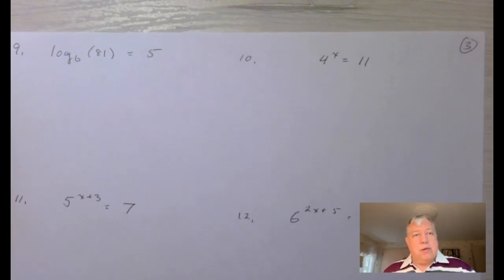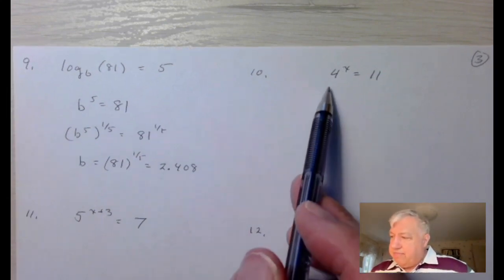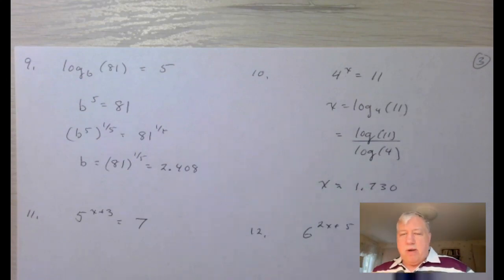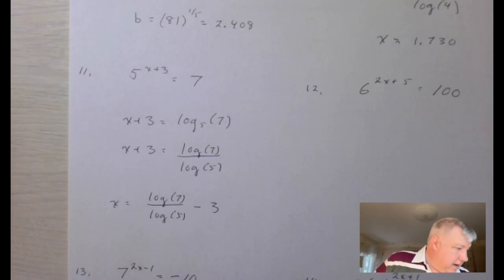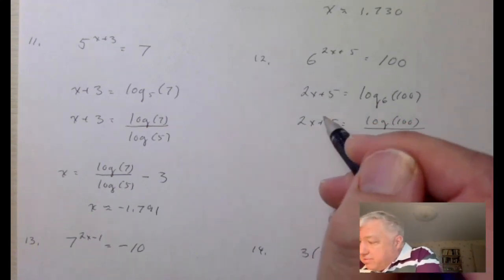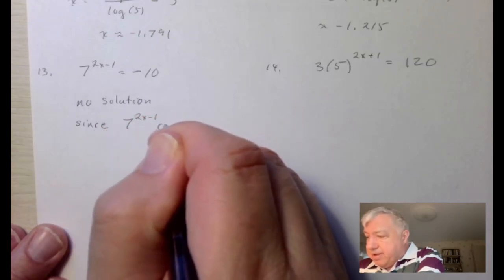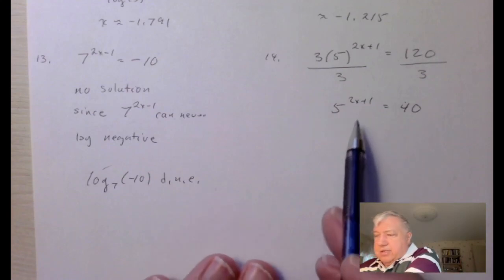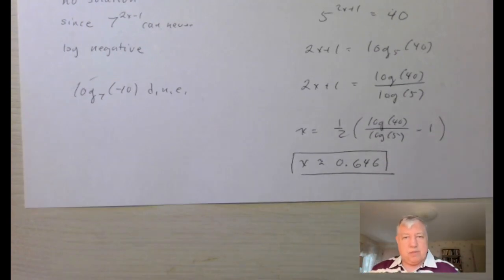Math 100 Section 5 4 Part 2